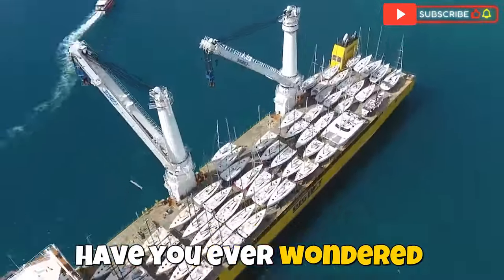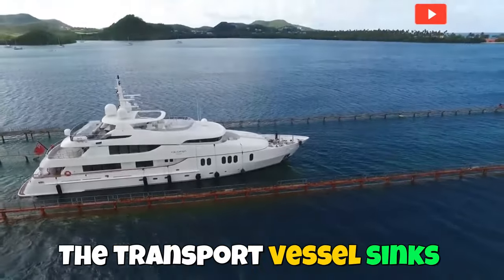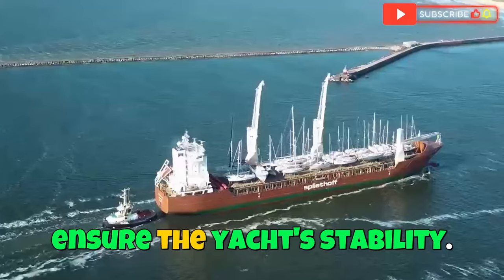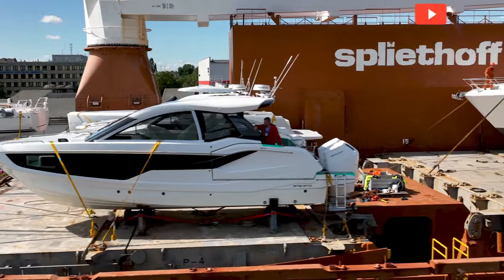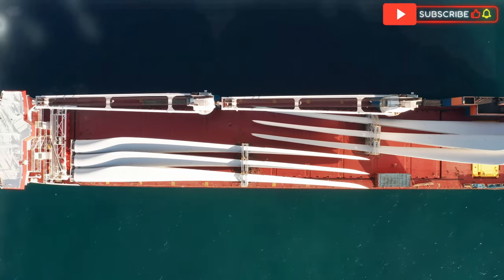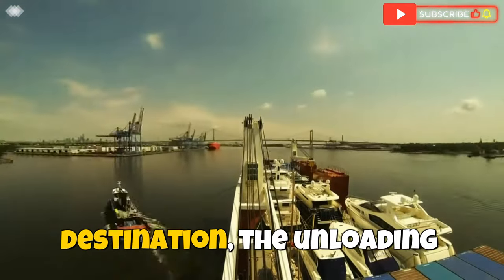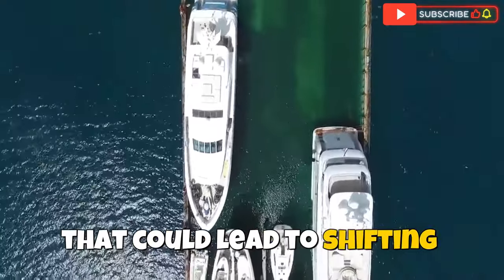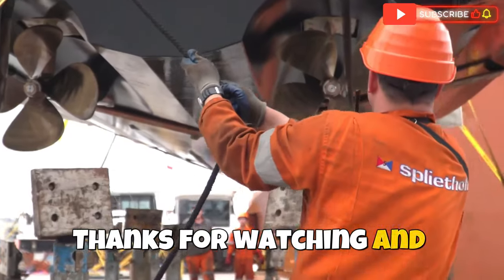Million Dollar Superyacht Transport Hacks You Need to Know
Welcome to an exclusive free documentary about How Giant Luxury Superyachts Are Transported: Watch the Free Documentary" to see how these massive vessels travel across oceans. In this free documentary, we explore the fascinating world of superyacht transportation—from the planning stages to the execution of moving luxury superyachts safely and efficiently. Discover the behind-the-scenes logistics of transporting giant superyachts and learn about the unique challenges faced during yacht transport.
"Million-Dollar Superyacht Transport Like a Pro! Expert Techniques Revealed"This video covers all aspects of luxury yacht transports, including specialized equipment, maritime logistics, and the expertise required to ensure safe passage for these incredible yachts. Watch as we dive into the details of how superyacht transports are planned, coordinated, and executed, giving you an insider’s look at the complex operations that make it all happen. The value of these giant superyachts is in the millions, and transporting them requires precision, skill, and advanced technology.

Whether you're interested in yacht transport, fascinated by the world of luxury superyachts, or want an insider look into mega yacht logistics, this free documentary will provide you with everything you need.